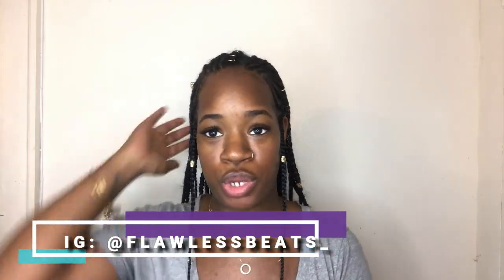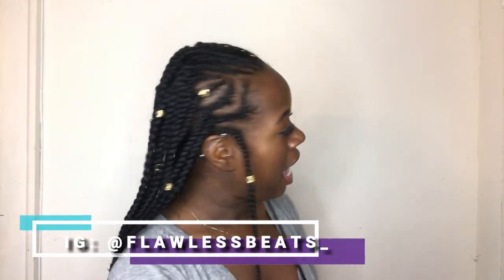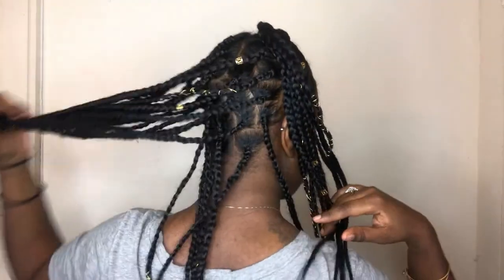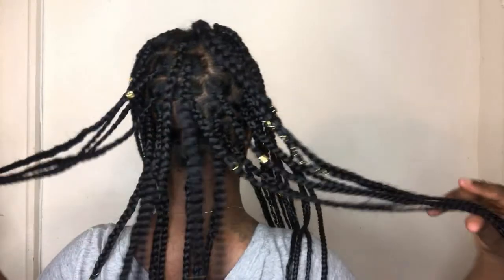BRAIDS & BEADS: TRIBAL/ALICIA KEYS INSPIRED BRAIDS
OPEN ME!!!

No this is NOT A TUTORIAL!! I'm sorry I was trying to hurry and get this hairstyle done so I didn't record it but there are other videos on YouTube that look similar to mine.. I will try to record the next time for you guys...

Are you a company that's interested in doing business?
Wanna collab?